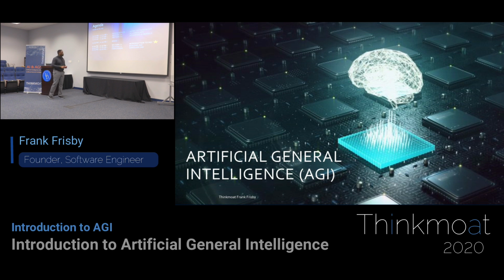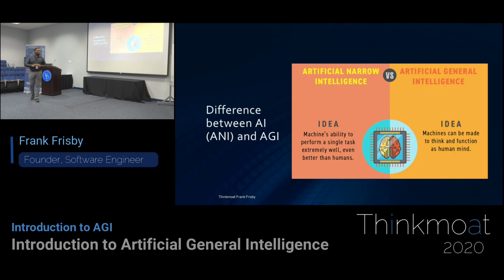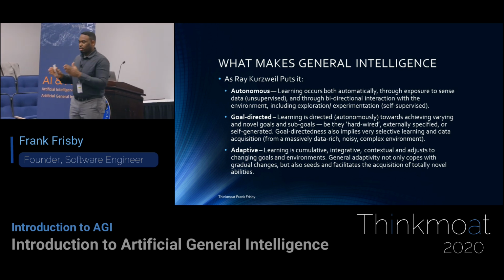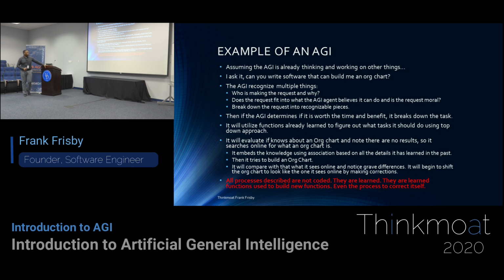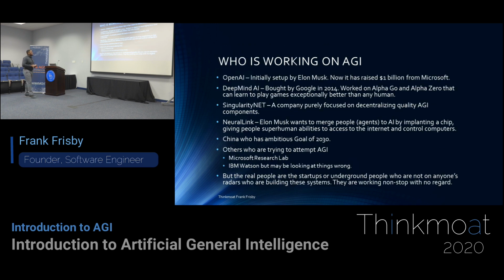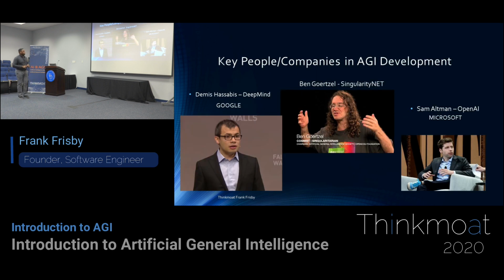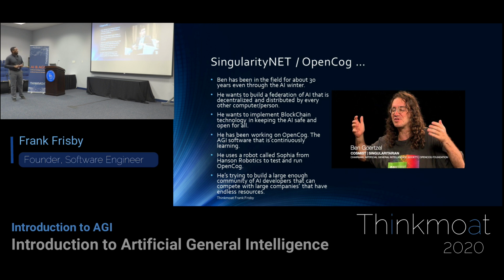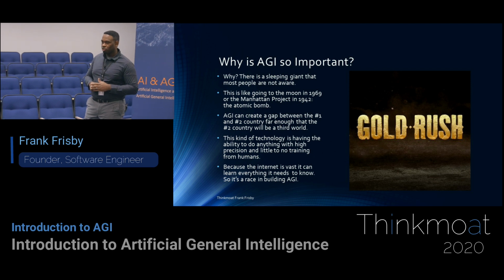How to build AGI in 2024 part 1: intro to OpenAI Q*, Google, Microsoft Race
Artificial General Intelligence AGI is the next for AI. There is a series of views that go into the topic of General intelligence including the cognitive science.

OpenAI, Google Deep Mind, Microsoft, Sam Altman